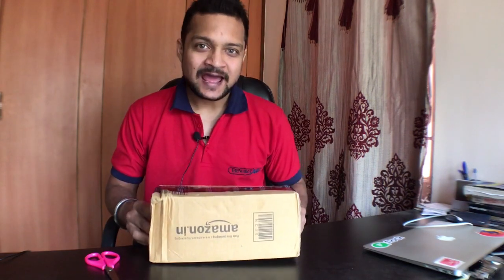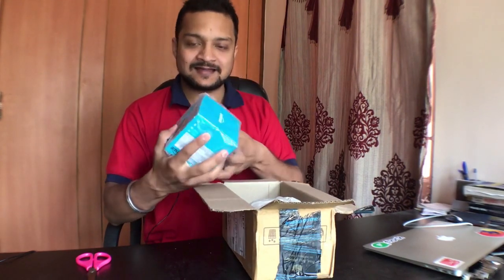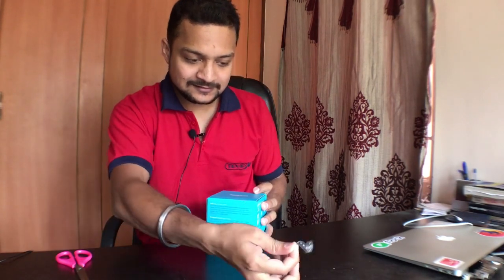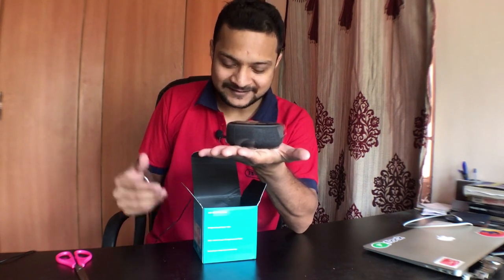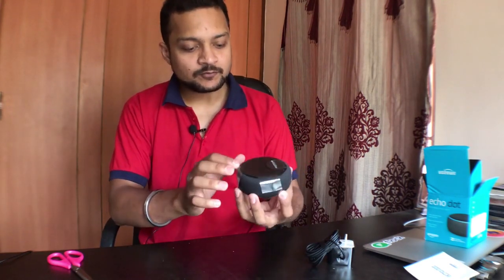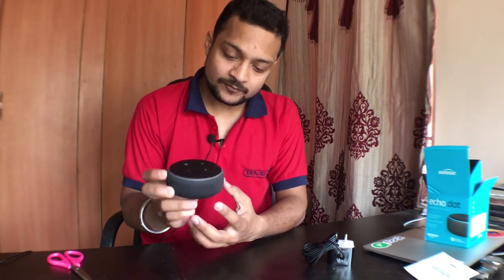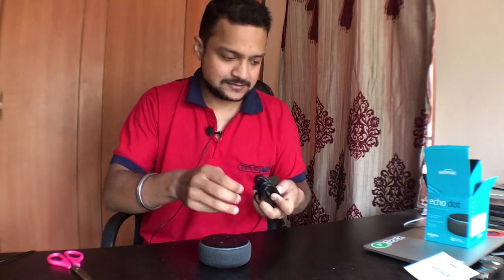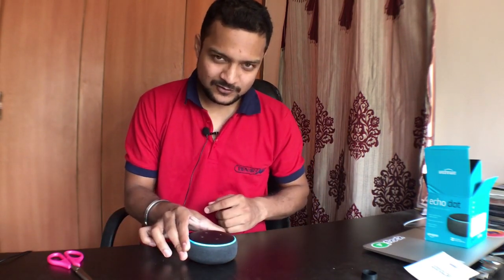Unboxing Amazon Alexa Echo Dot 3rd Generation | What's new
Amazon Alexa Echo Dot 3rd Gen.
Unboxing Alexa Echo Dot 3rd Gen and see whats new inside echo dot 3rd gen.
How new ech odot 3rd gen looks.

FOLLOW ME

--- QUESTIONS? ---